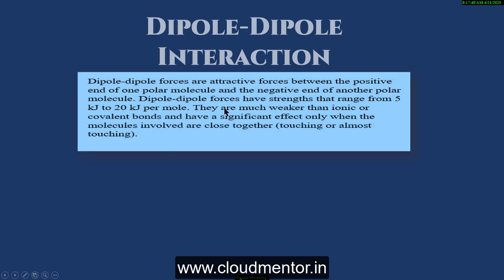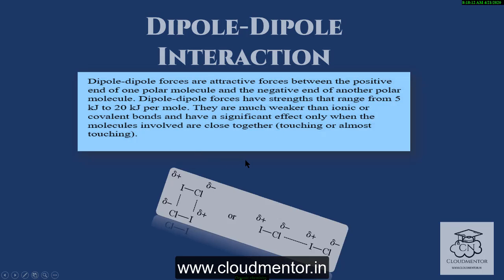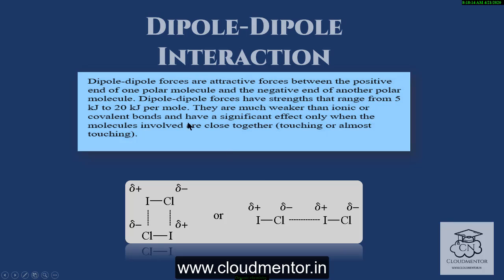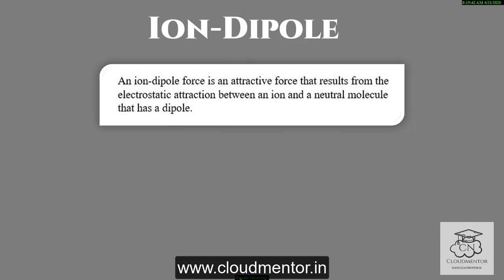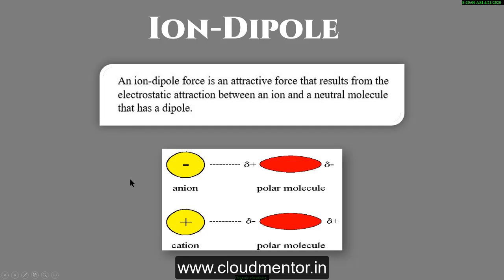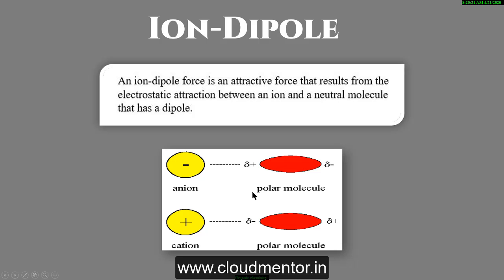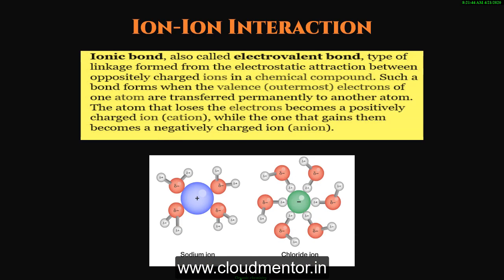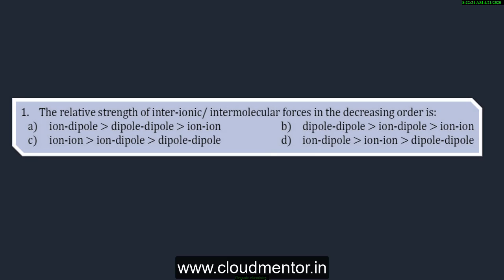Intermolecular Forces- Dipole-Dipole, Ion-Dipole and Ion-Ion Interactions- JEE Question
Intermolecular forces (IMF) are the forces which mediate interaction between molecules, including forces of attraction or repulsion which act between molecules and other types of neighboring particles, e.g. atoms or ions. ...